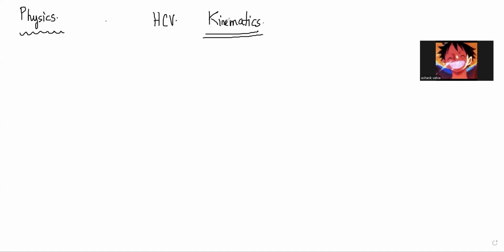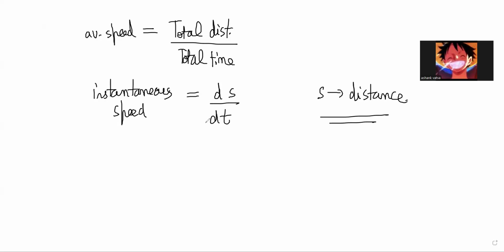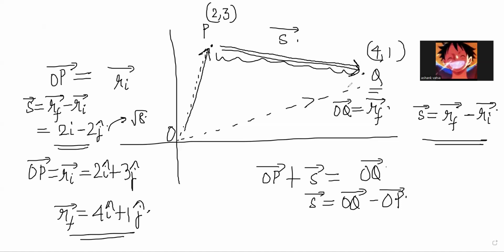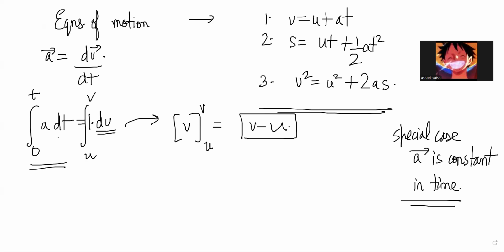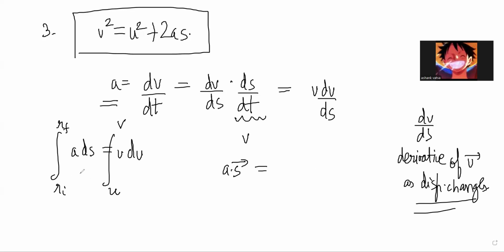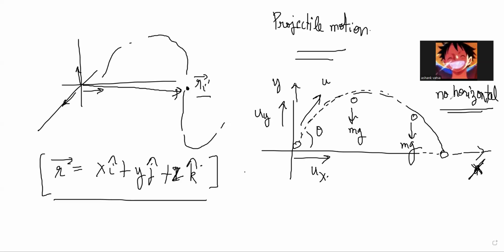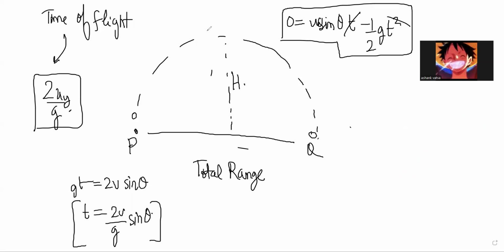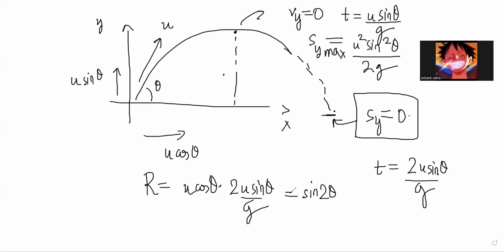Class 6. Kinematics Basics || NSEP 2024